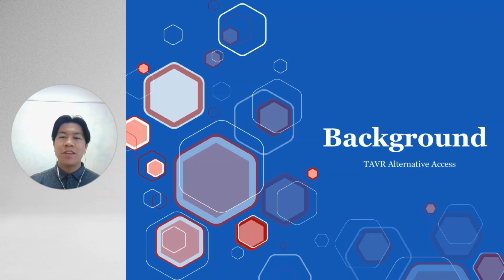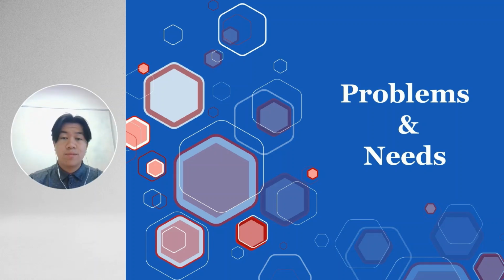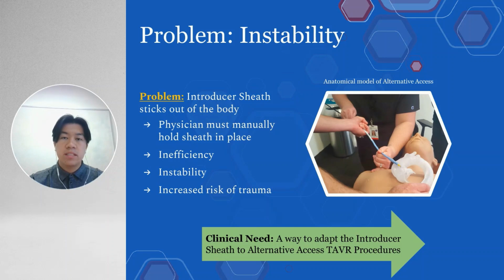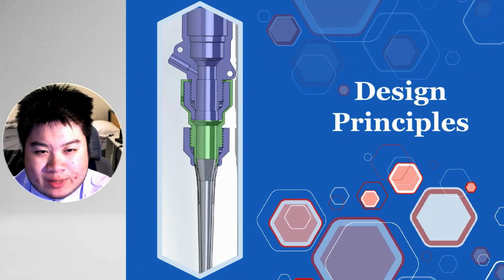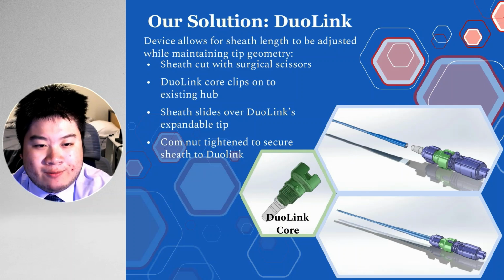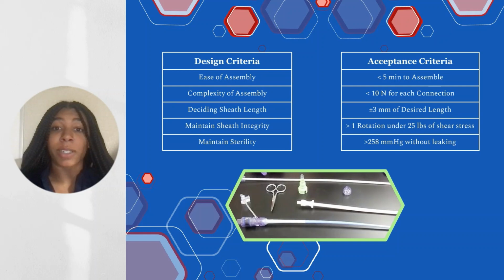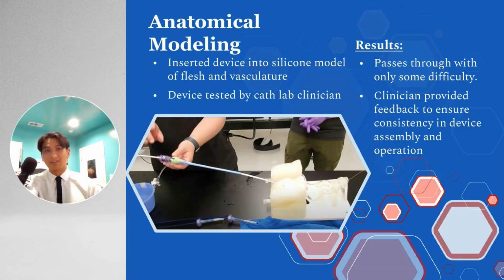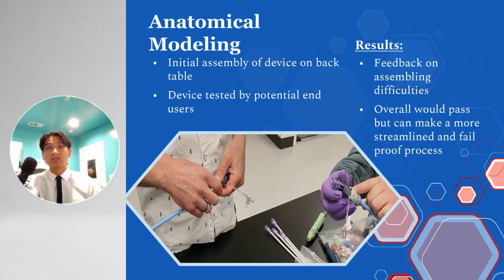PULMAtech UROP Video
Biomedical Engineering senior design project
Team PULMAtech: Robert Pel, Francis Ung, Lance Losorelli, Gabriella  Anderson, Joshua Mantock
We would like to thank Ilan Tamir and Jeffery Kasalko at Edwards Lifesciences for their mentorship and contributions for this project.